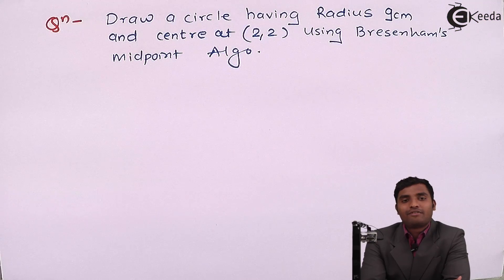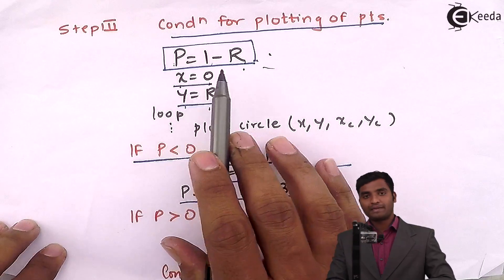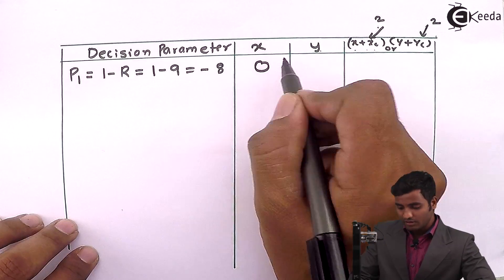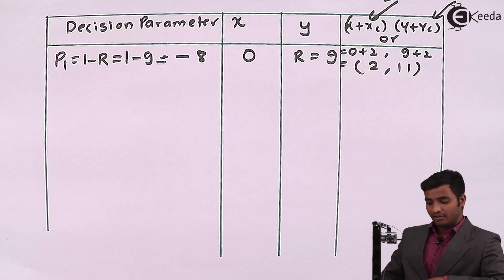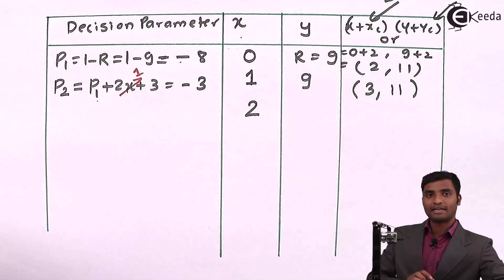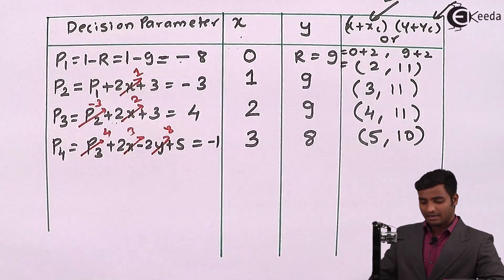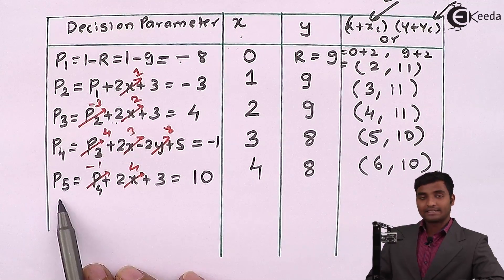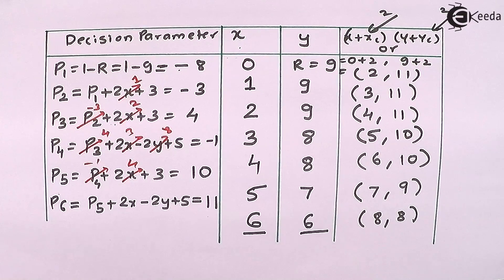Problem Based on Drawing Circle having at (2,2) using Bresenham's midpoint algorithm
Video Name - Problem Based on Drawing Circle having at (2,2) using Bresenham's midpoint algorithm

Chapter - Bresenhams Algorithm

Happy Learning!